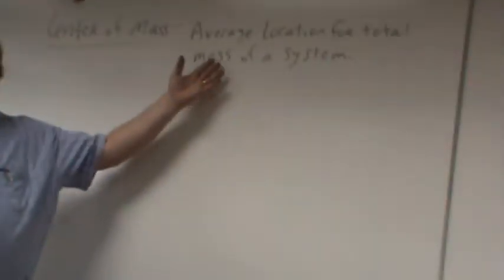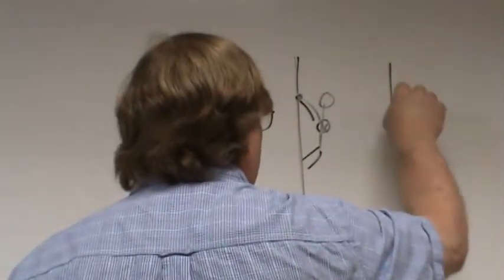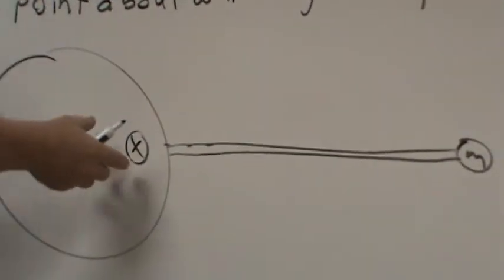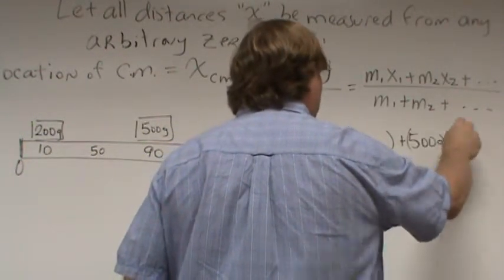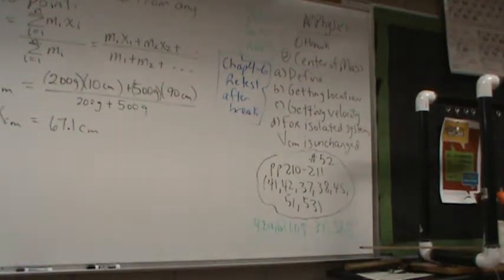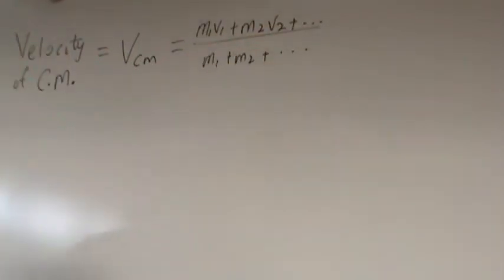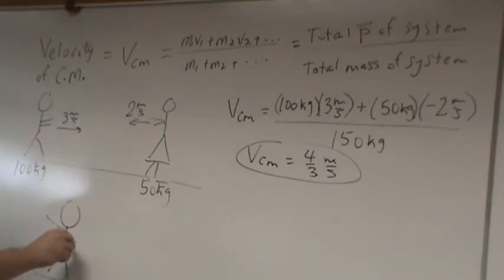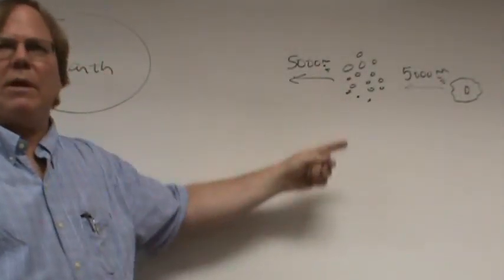AP Physics (11/14/2017)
Getting location of center of mass
Getting velocity of center of mass